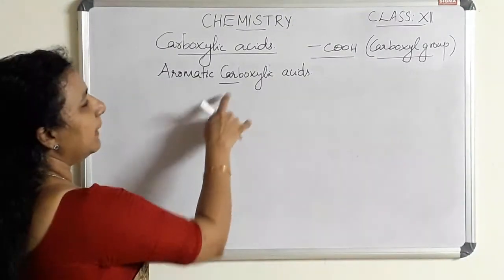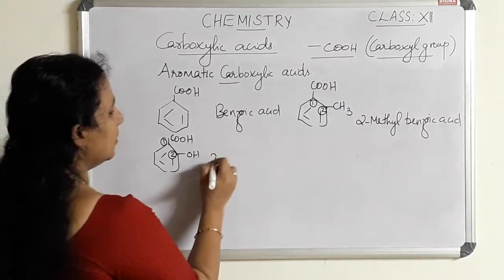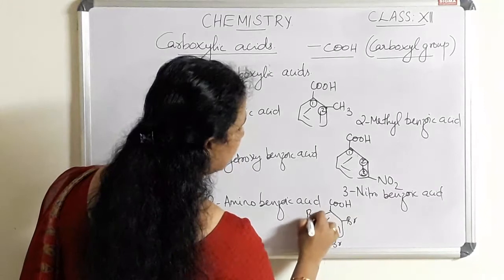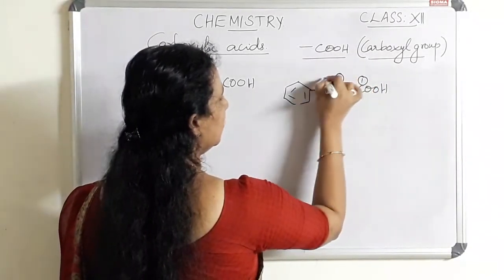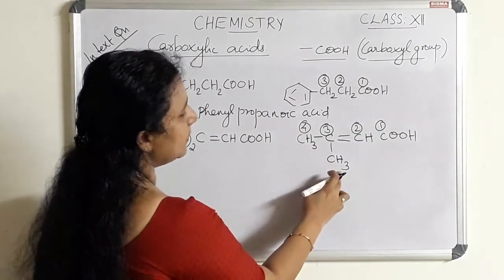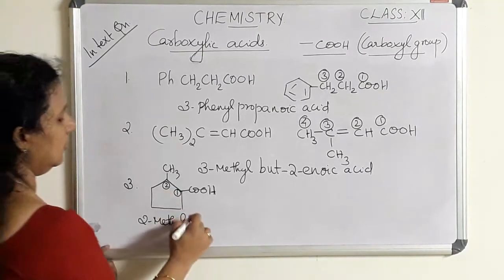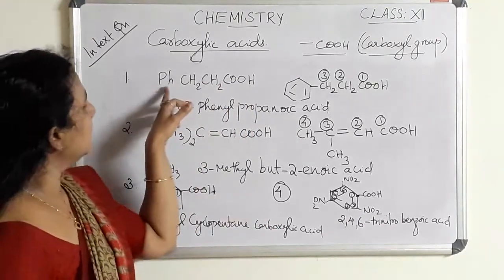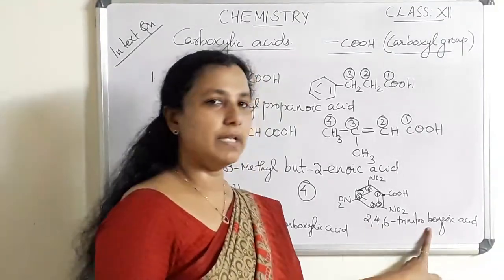Carboxylic acids Nomenclature |Class 12 |CBSE | Chemistry |Chapter 12| Part 03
Aromatic carboxylic acids Nomenclature
Nomenclature of INTEXT QUESTIONS.